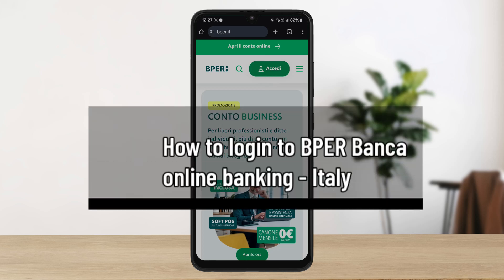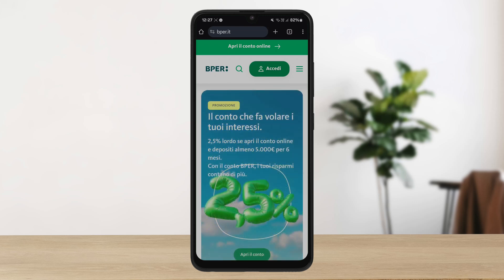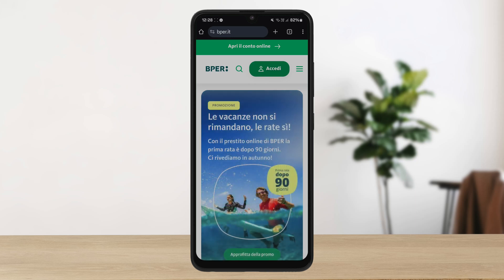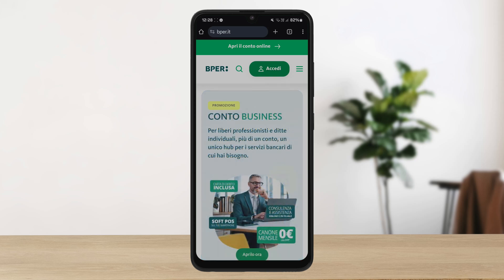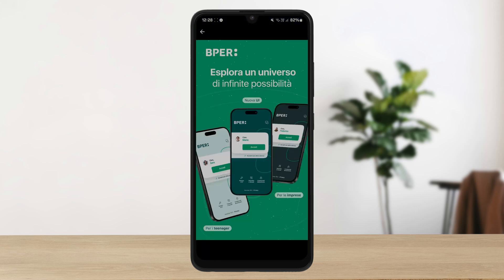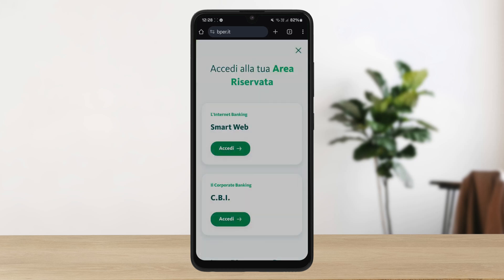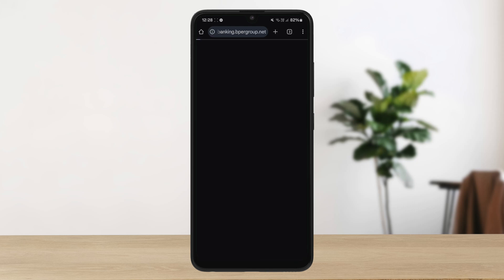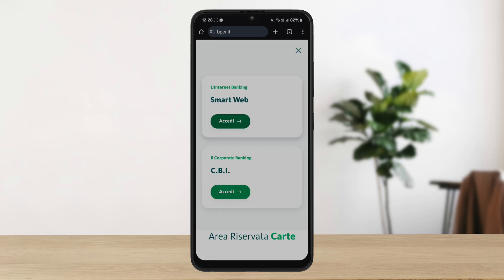How to login to BPER Banca online banking - Italy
Learn how to log into BPER Banca’s online banking platform in Italy using either the official website or the mobile app. in your browser. You’ll be directed to the login page where you can enter your credentials. Alternatively, download the BPER Banca app from the App Store or Google Play. Open the app to reach the login screen and access your account directly from your device.

Timestamps:
0:00 Website and mobile login instructions
0:56 Conclusion